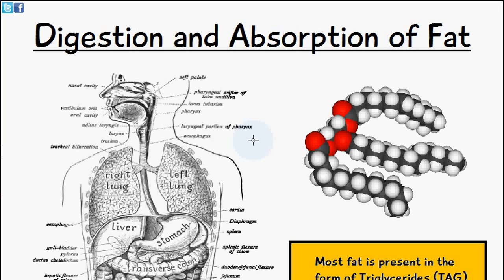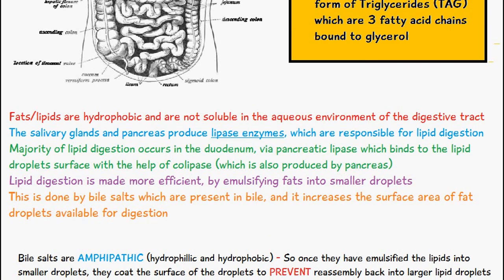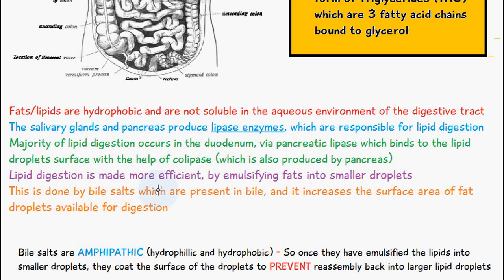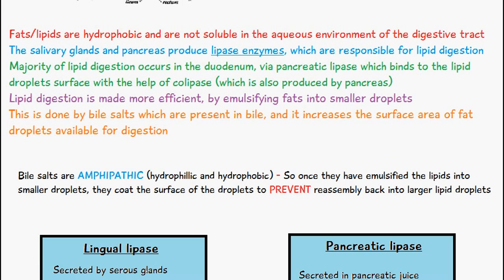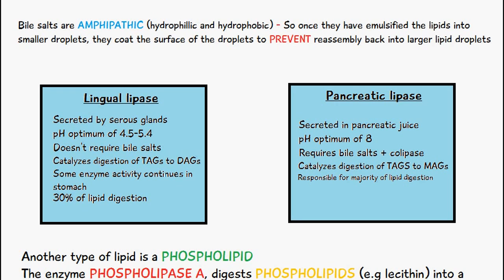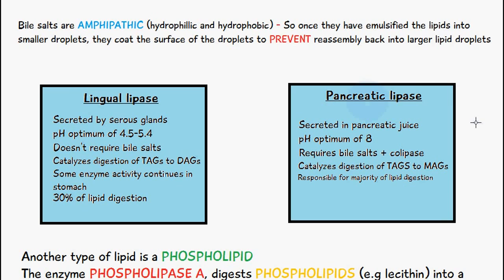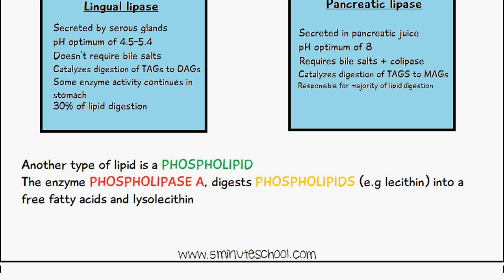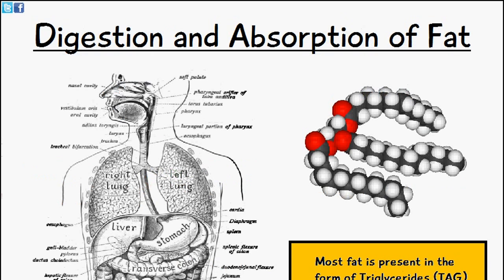Digestion and Absorption of Fats Part 1/2